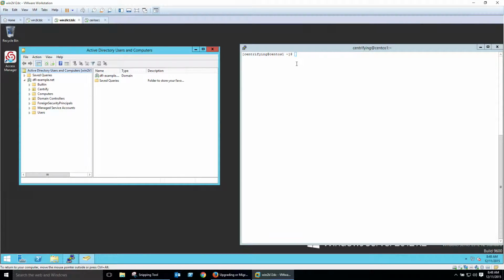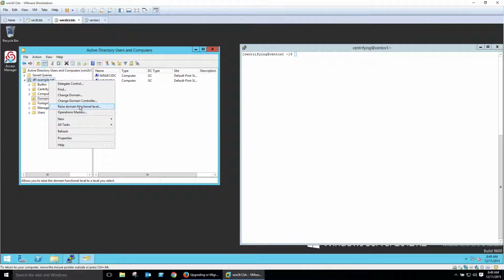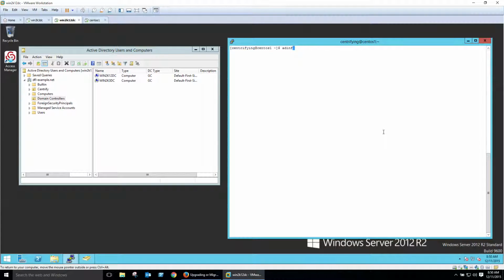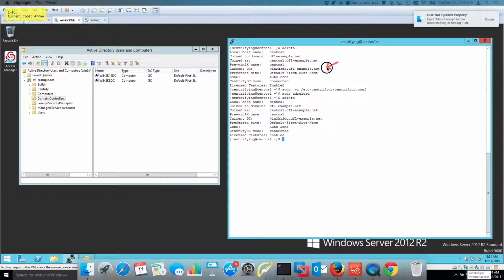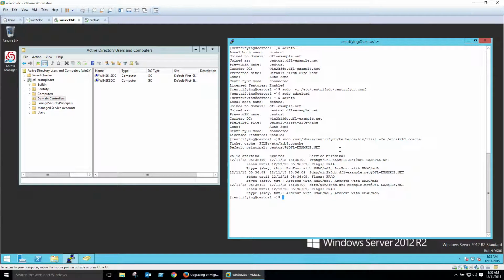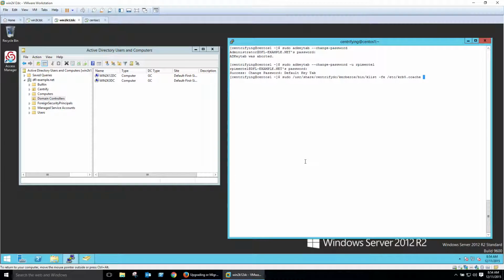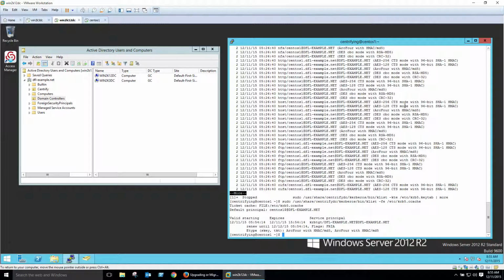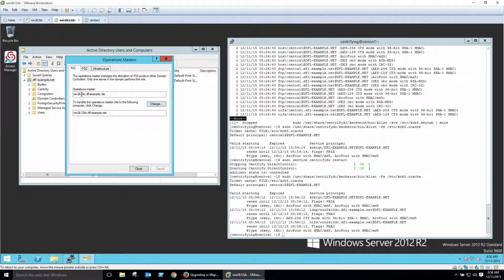Centrify and Active Directory Functional Upgrade (2003-2012) - UNIX/Linux/OS X (3/4)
Read Blog to Understand Context

In this video we show that we introduced a Windows 2012R2 domain controller in an AD running at Windows 2003 Forest and Domain functional level.

We show that authentication is fine (by forcing DirectControl to work with the Win2k12 DC) and that the new cyphers used by the DC are in effect.